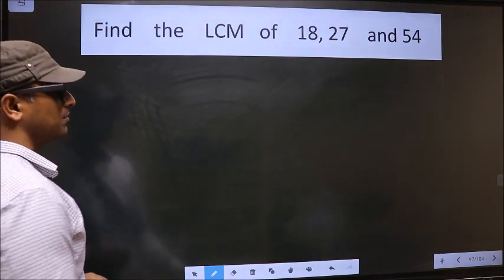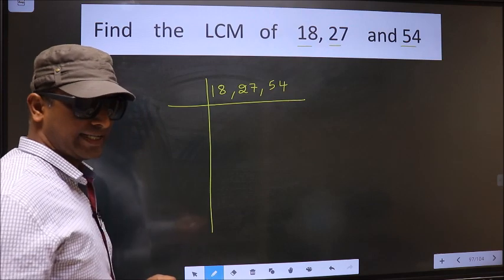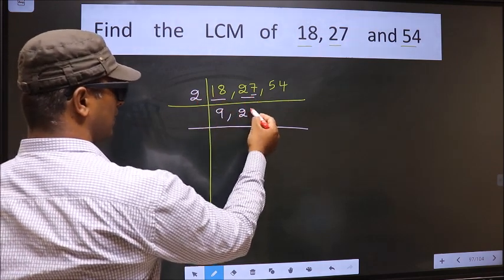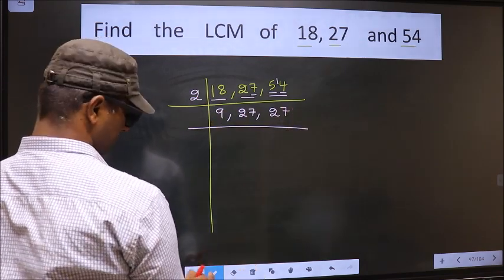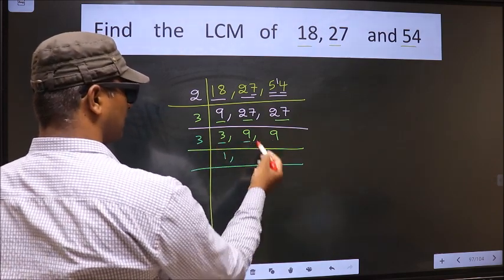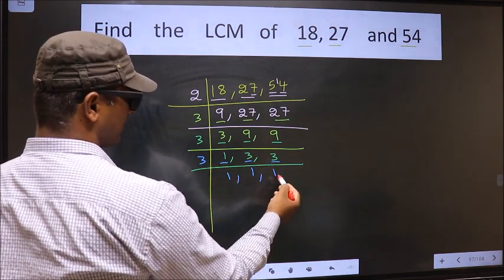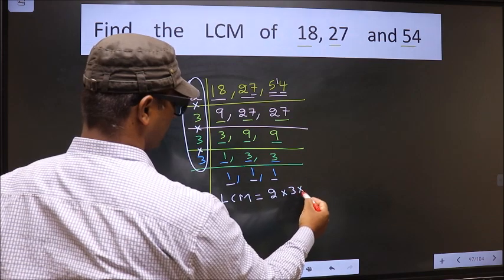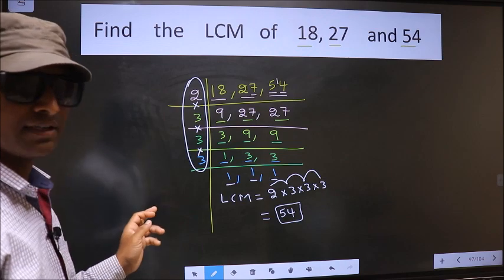LCM of 18 , 27 and 54